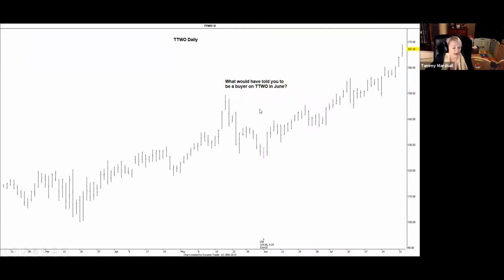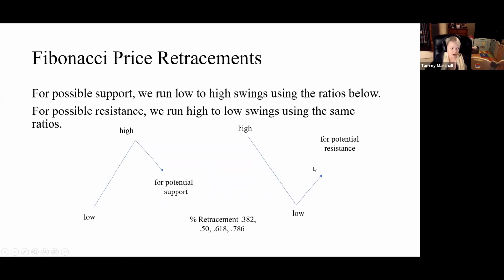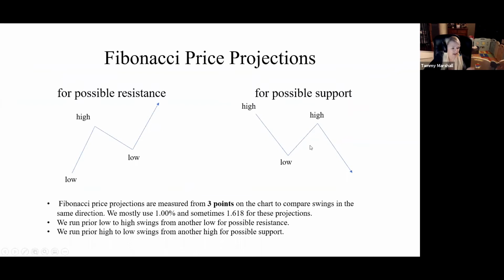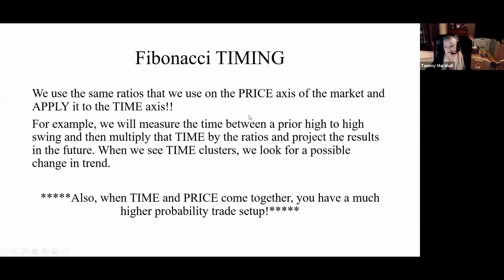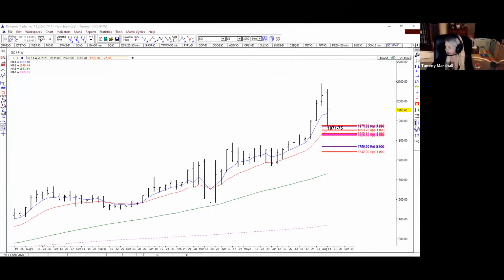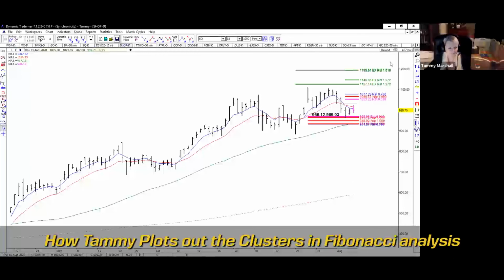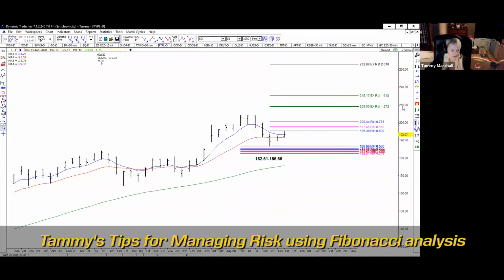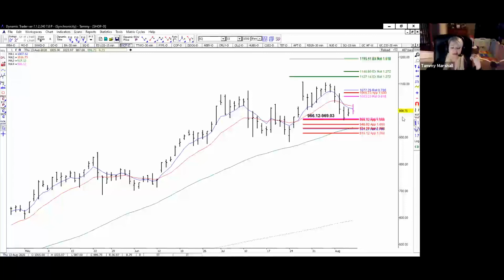How to use Fibonacci Analysis for Stocks trading & why the indicator is relevant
FYI: This webinar was held and recorded at Scope Markets Kenya on 14th of August 2020 & the Theme was; How to use Fibonacci Analysis for Stocks Trading & Why the indicator is relevant to Technical Analysts.

Time Stamps
Minute 00:30 - STL introduction
Minute 00:31-1:32 Tammy Marshall’s Trading Bio.
Minute 1:33 - 4:20 Tammy Marshall’s trading journey, working with Carolyn Boroden and path to running a trading room at Simpler Trading.
Minute 4:21- 5:38 Why the Fibonacci indicator is relevant while trading U.S Equities for Technical Analysts from Tammy Marshall’s perspective using defined risks & trailing stops.
Minute 5:39-6:24 Fibonacci Retracements & Extensions and how they’re applied to trading.
Minute 6:25-7:34 Tammy Marshall’s trading Mantra and Philosophy which is Set up + trigger=trade entry and then you manage it.
Minute 7:35-24:28 Tammy Marshall’s practical illustration on the use of Fibonacci analysis for trading U.S Stocks/Equities using live chart analysis.
Minute 24:29-27:52 Typical case example of how Tammy trades her set ups using the Boeing Stock Chart applying Fibonacci analysis.
Minute 27:53- 44:56 Question & Answer Session from webinar participants, Managing Risks while using Fibonacci analysis & Trading Plans and Pull-backs explanation.
Minute 44:57-46:34 Tammy Marshall’s book &recommendation by Carolyn Boroden, The Dynamic Trader Program. To get in touch with Tammy follow these Social Media Twitter handles @ TraderTammy1 for Tammy, @fibonacciqueen for Carolyn Boroden & @robertminer Carolyn Boroden’s mentor and trainer.
Minute 46:35-50:00 How to Join Tammy in the Fibonacci trading room at Simpler Trading, Tammy’s Trading Mentor Bruce Marshall, parting Shot on defining risks & trading plans that work.
Minute 50:01-50:27 Gratitude, Conclusion & Call to Action
Minute 50:28- 50:57 STL Outro.